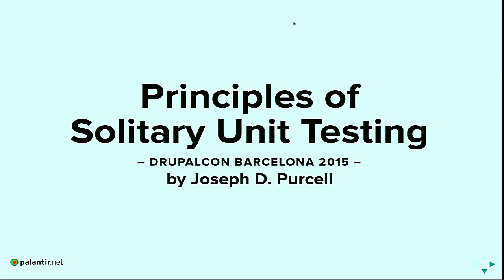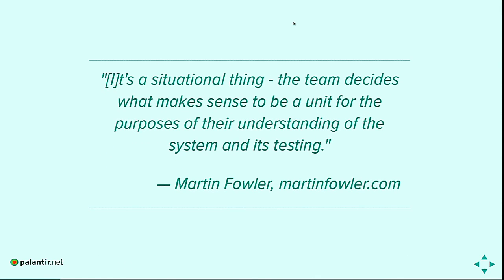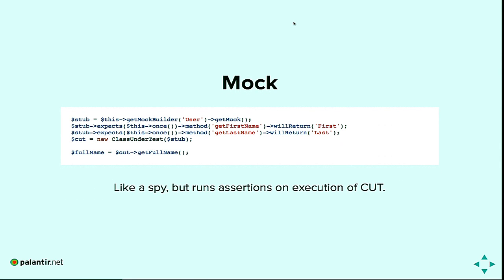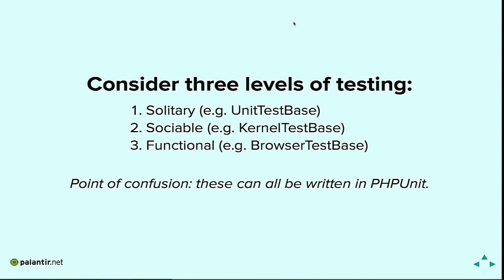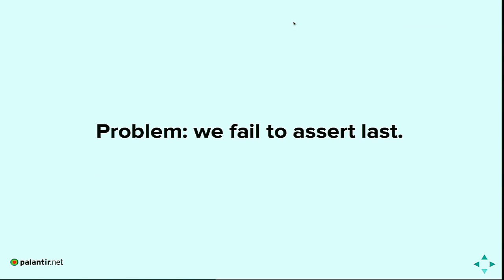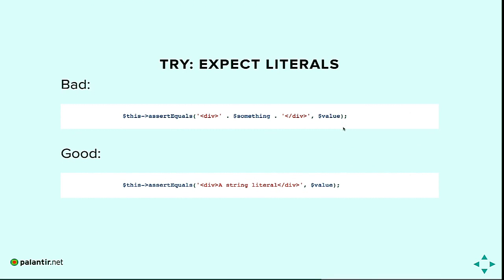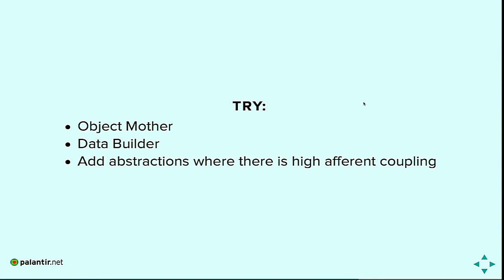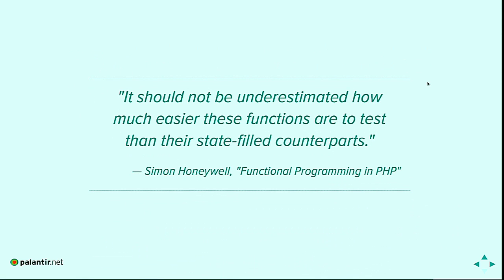DrupalCon Barcelona 2015: Principles of Solitary Unit Testing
The proliferation of testing strategies outside of a broadly agreed set of definitions has not only caused confusion but has caused a waste of effort by choosing the wrong strategy for the goals to accomplish. Learning the principles of solitary unit testing will enable you to make better decisions about the testing strategies you use and save you time.

In this session, we will look at one strategy: solitary unit testing. We will start by defining solitary unit testing and show how it distinguishes itself from other strategies.

The majority of our time will be spent looking at principles of solitary unit testing using PHPUnit code examples to show how to follow these principles. This will help solidify our understanding of this strategy and allow us to look at how to write mocks and fixtures and at how to identify several test smells.

We will conclude by identifying motivations for this testing strategy and what this strategy can and cannot help you accomplish.

This session might be for you if you are unsure when to use mocks and fixtures, if your unit test suite is slow and you don’t know why, if you’re doing TDD and having trouble distinguishing between unit and integration testing, or if you simply want to know more about unit testing.

The key takeaway from this session will be a thorough understanding of solitary unit testing to help you start or improve your testing process.